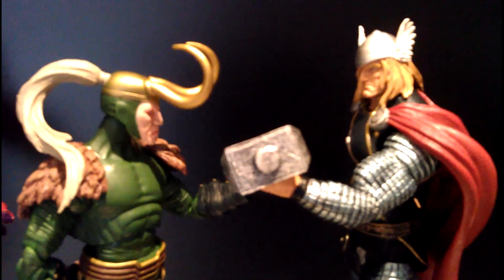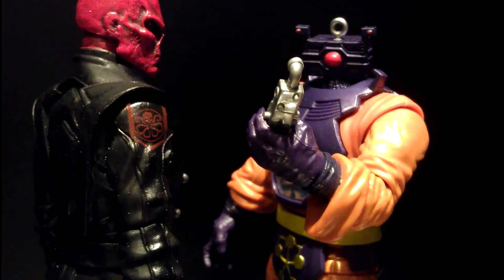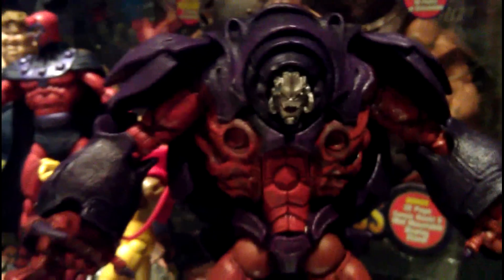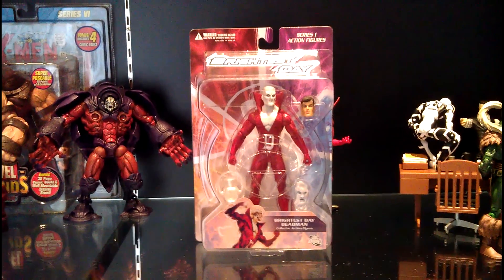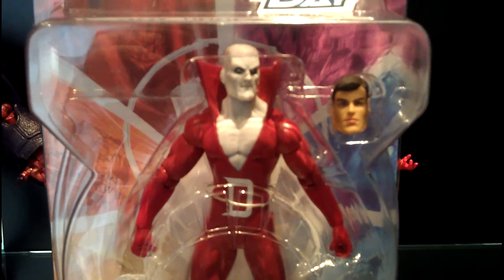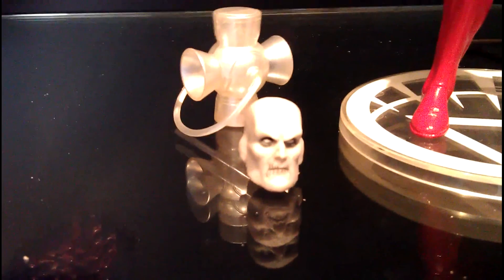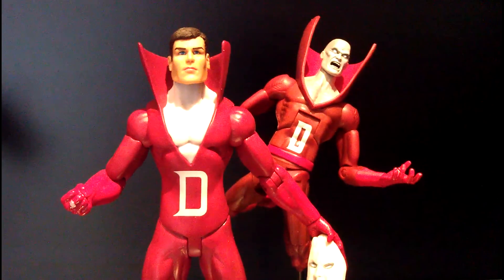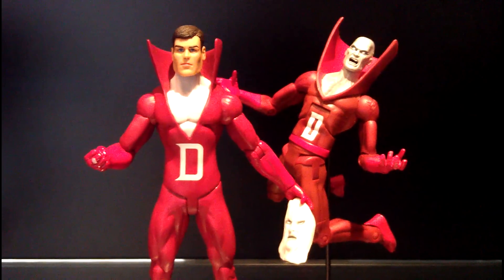M.A.T.O. Episode #13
Episode #13 of Major Awesome's Toy Observatory (M.A.T.O.). Video featuring an A.C.B.A. display of Thor and Loki, new arrival of the Arnim Zola BAF and the unleashing of the Brightest Day series Deadman.

The song "All the right moves" is from the "Waking Up" album by "One Republic".